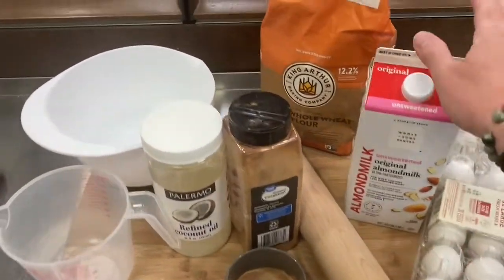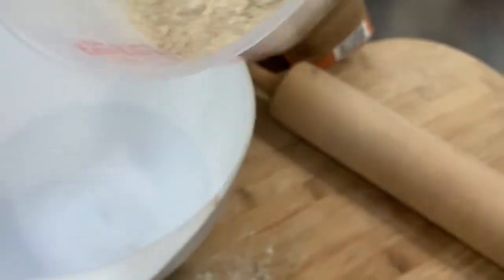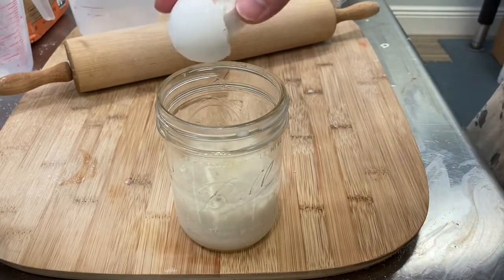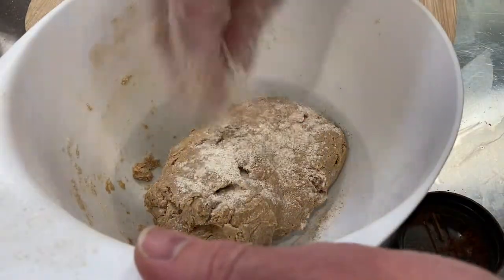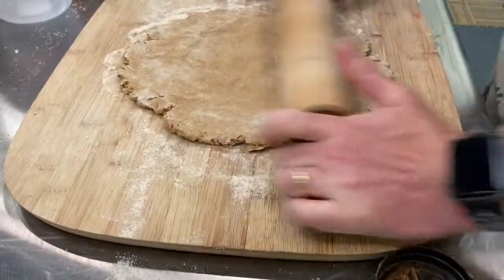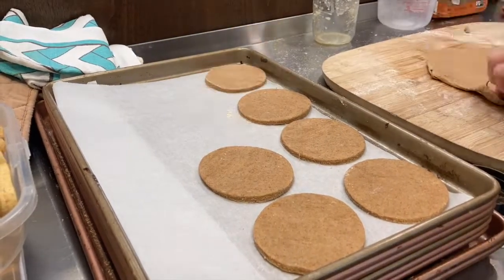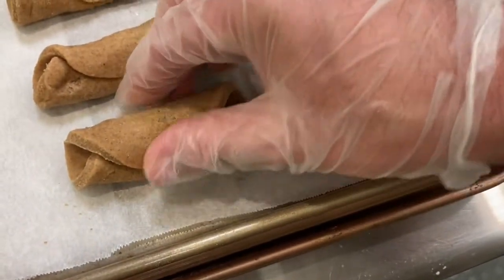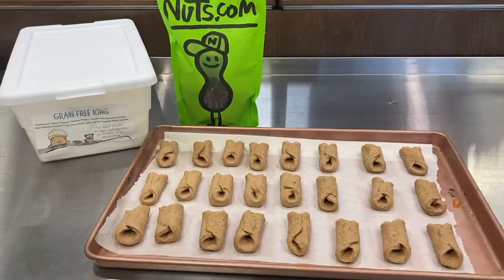Homemade DIY Treats Doggy Cannoli's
Welcome back to another DIY dog treat video!

Homemade doggy cannoli's.

What ingredients you will need:

Your choice of flour (2 Cups) -Using wholewheat
Ground Cinnamon (2 Tablespoons)
Large Egg - any brand
Unsweetened Almond Milk - any brand
Coconut Oil of your choice

Frosting: Powder yogurt 1/2 cups
                 Water approximately 3 tablespoons

 Bag Unsweetened Carrob Chips

Tools needed:

-mixing bowl
-spoon
-rolling pin
-rolling board
-measuring cup
-tablespoon
-gloves (optional)
- two small mixing bowl's.
-round cookie cutter aprox 3-4" round
-baking trays
-parchment paper
-Frosting pipe bag -or- spoon

Add your flour & Ground cinnamon together & mix well - set aside

In a small mixing bowl, add your egg, milk & coconut oil together and mix well. Poor into dry mixture of flour and cinnamon. Mix well.

If too dry, add some more almond milk. If too wet, add some flour. Continue to mix until batter is consistent.

Roll out your dough to aprox 1/4" thickness and begin using your circle cookie cutter to make your circles.

Grab your wooden spoon and use the handle end to wrap around the dough to form your cannoli shape and slide off end of spoon. Continue to do so with the rest of your circles.

preheat your oven to 350 degrees Fahrenheit. Place your lined tray(s) with parchment paper and cannoli's into oven and bake for aprox 15-20mins.

Turn off oven and keep closed with cannoli's in oven to help dry out and harden for a longer shelf life.

Once cooled, you are ready to decorate!

Grab your other small mixing bowl and spoon, place in 1/2 cup of yogurt powder into bowl and poor in 2-3 tablespoons of water with yogurt powder. Mix well. If still too dry, add another tablespoon.

Poor your frosting into a piped frosting bag or a spoon to drizzle over frosting on cannoli's and add your carrob chips to the ends.

Let sit for a few hours for the frosting to dry & its time to enjoy! 🐾

Shelf life estimated 3-4 weeks.

See you on the next how-to!

Chris & Toby 🐶